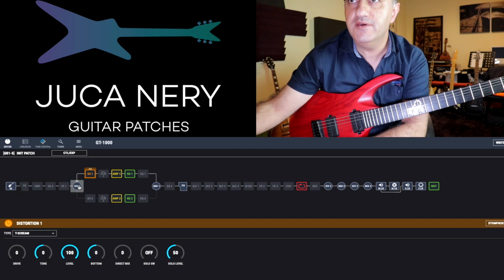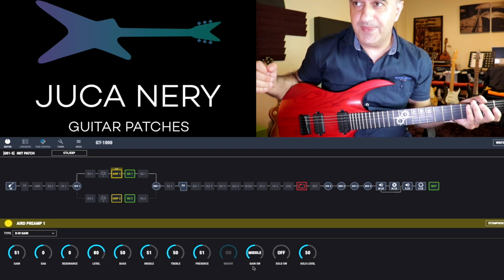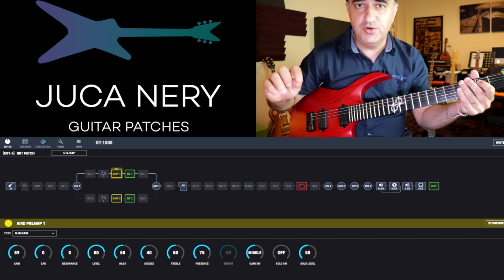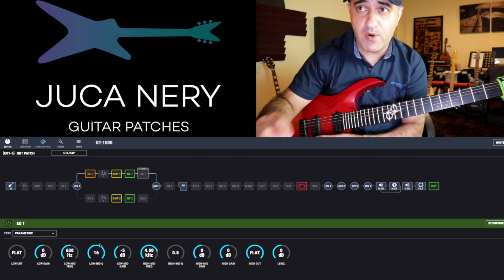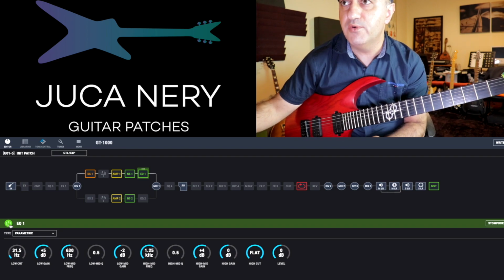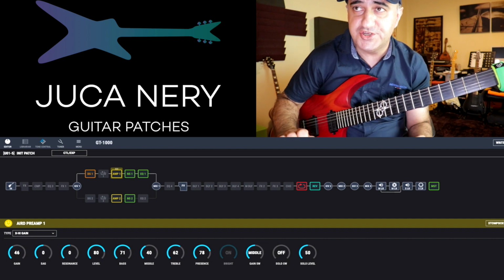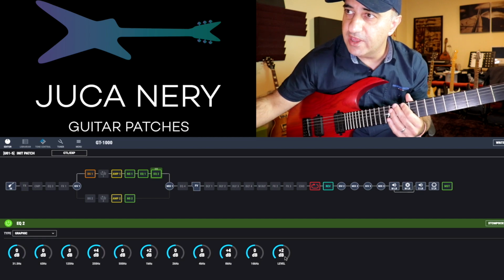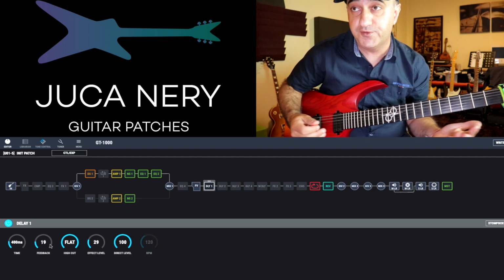BOSS GT - 1000 | STEP BY STEP TUTORIAL | METAL AND SOLO TONES!!!